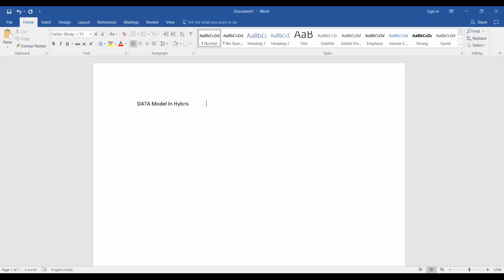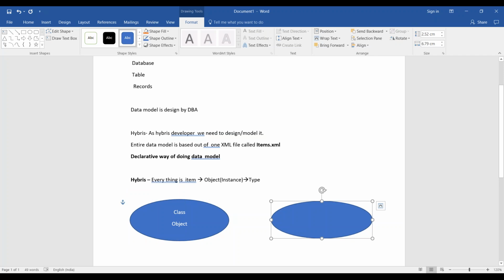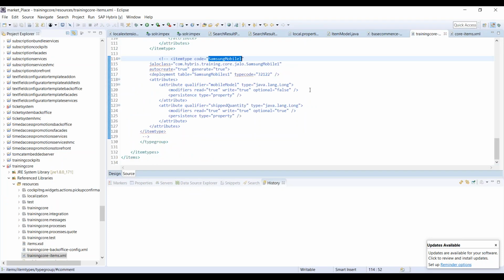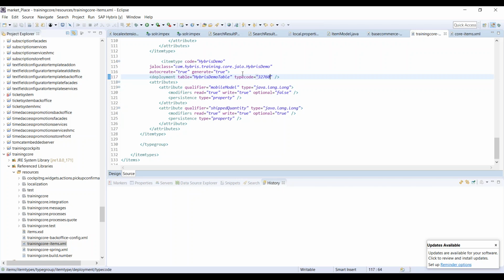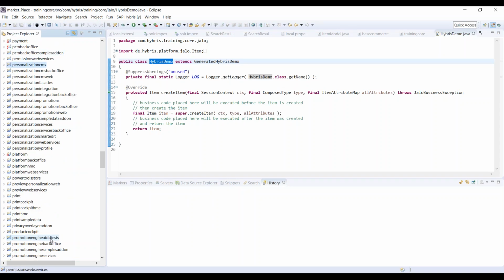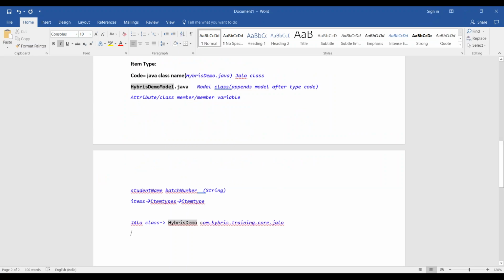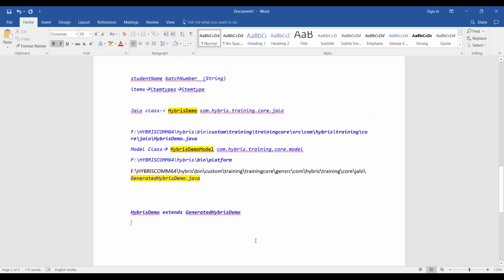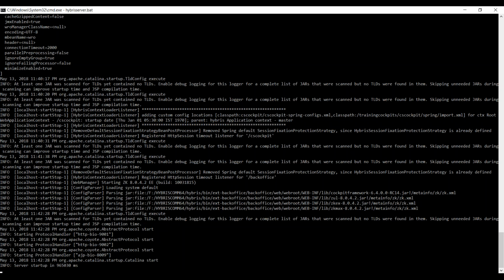SAP Hybris Tutorial / SAP Hybris Training/ Hybris Demo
Extensive Experience on Hybris 4.0, 4.5.x, 5.0.x,5.6.x, 6.7.x Versions.
- Good Experience in Ecommerce core /commerce functionalities Cart, Checkout / Order Management. Almost all topics.
- Experience in implementing B2C and B2B applications